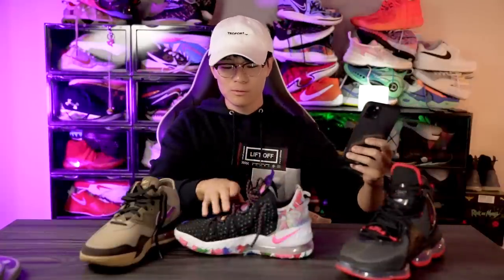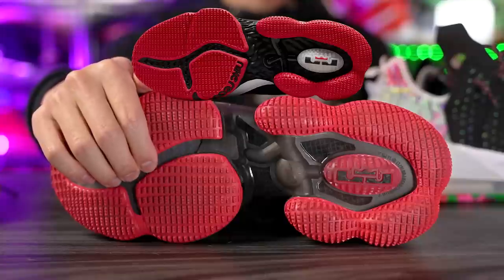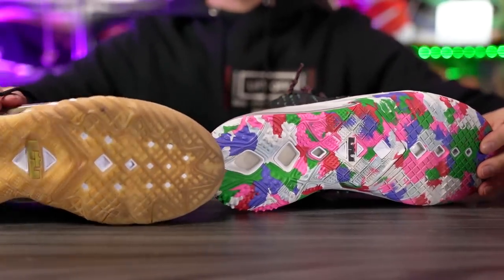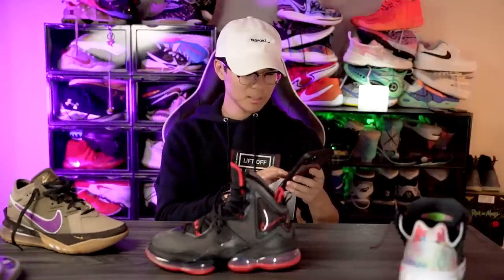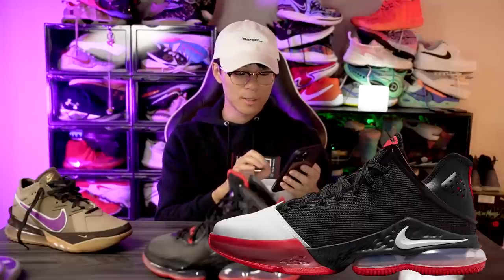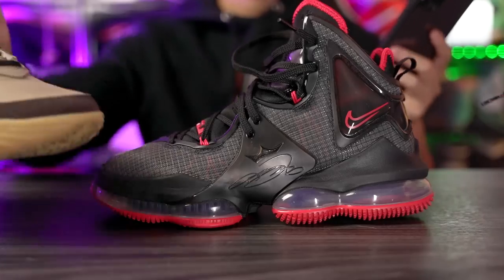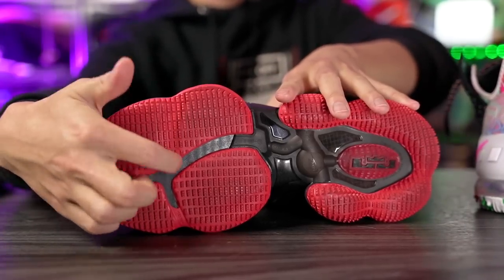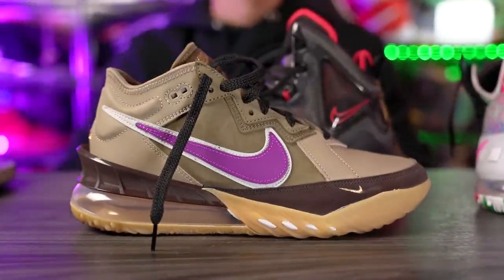Nike Lebron 19 Low Official Images!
Here are the official images of the Nike Lebron 19 Low!